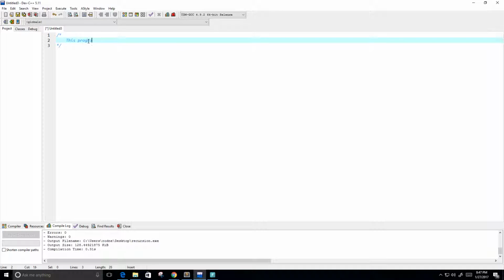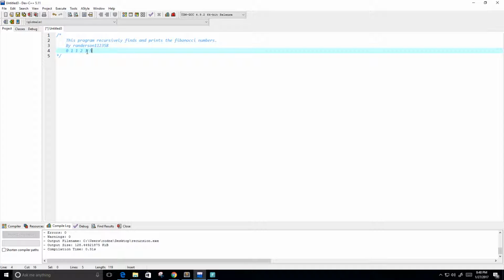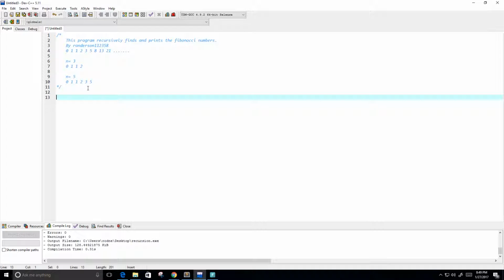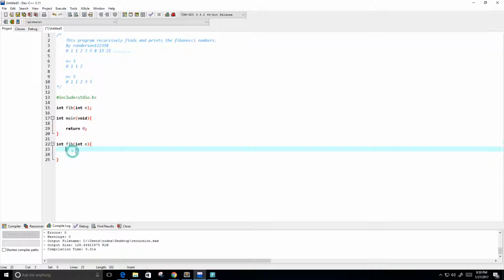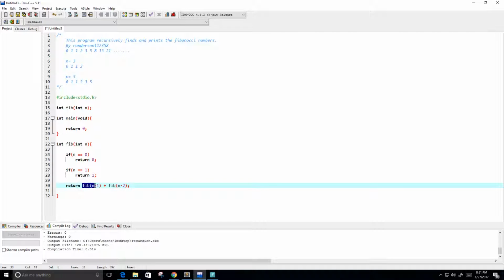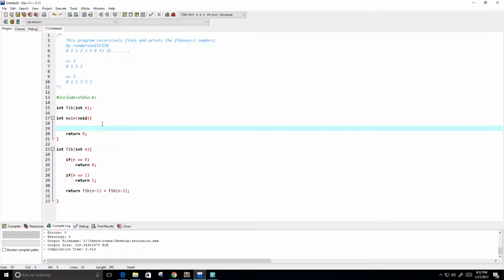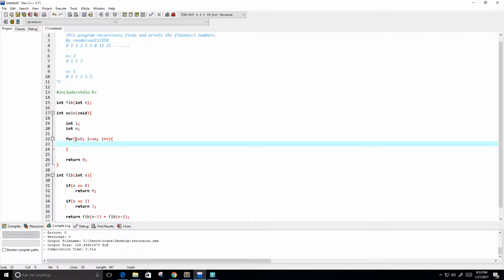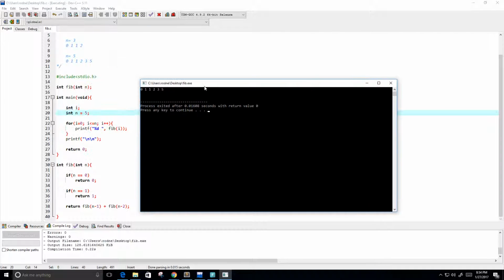Fibonacci C program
Create a C program that uses the Fibonacci series recursively